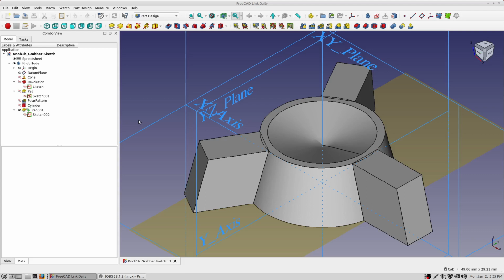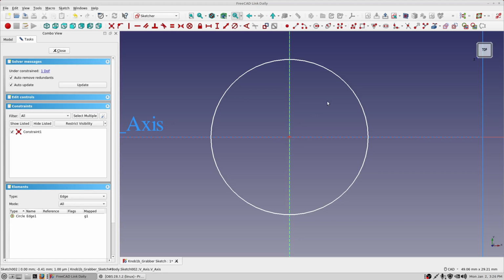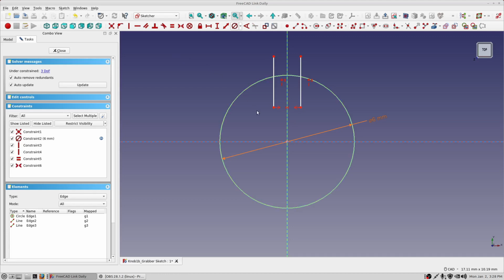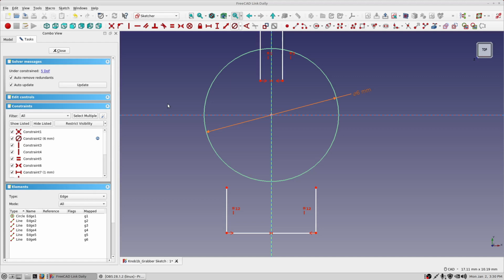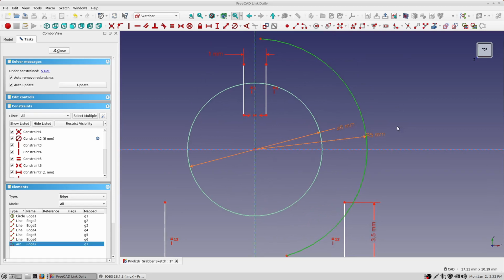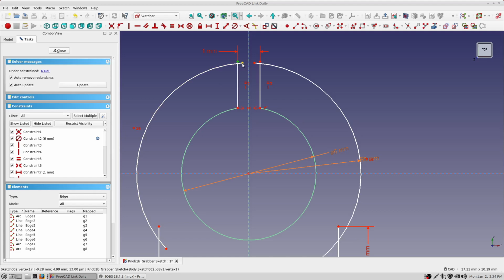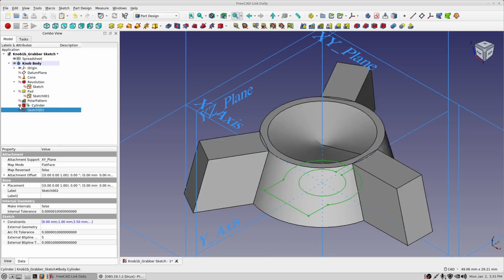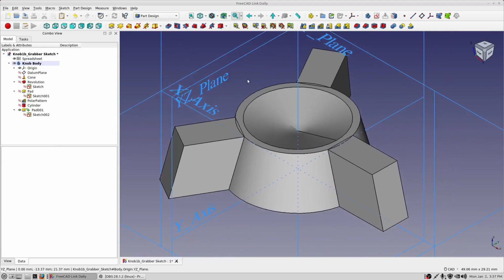Knob Part 3 - Grabber Clip Sketcher Details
This video goes through the shaft grabber clip and how to model it without generating solver errors.  I had some problems with this in Part 2 but this video shows the correct way to avoid errors.